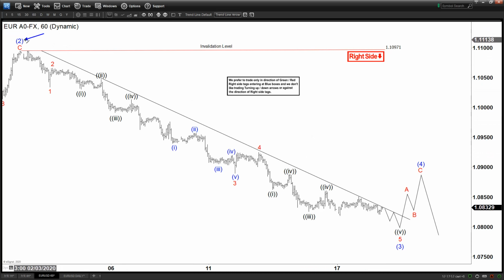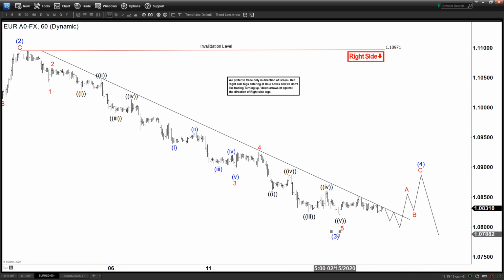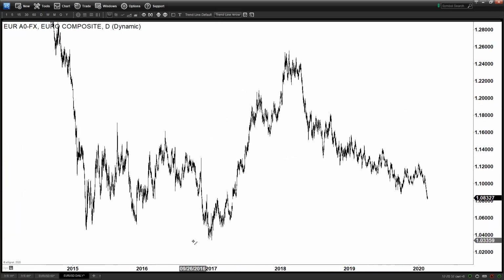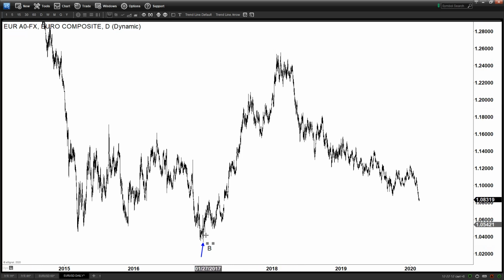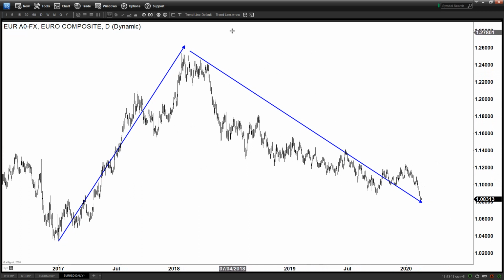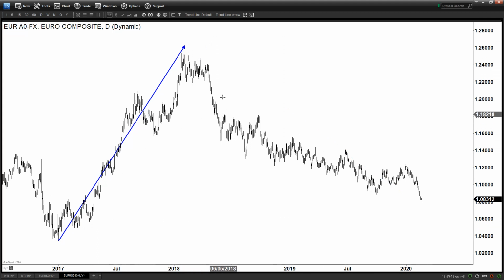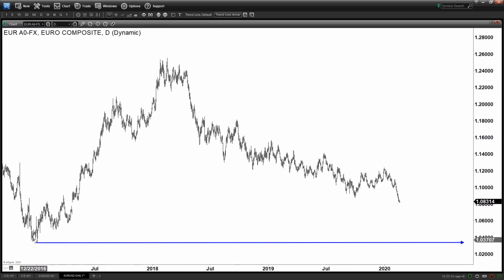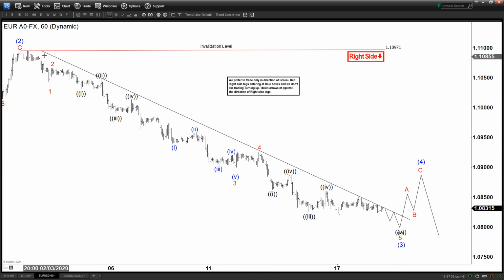EURUSD Can Bounce Soon | TECHNICAL ANALYSIS | ELLIOTT WAVE FORECAST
EURUSD soon is expected to end cycle from Feb 1 high but bounce can continue to find sellers in 3, 7, 11 swing

✪ Important Tags